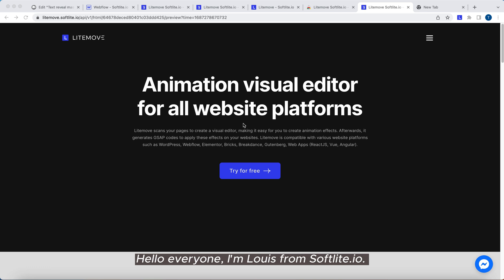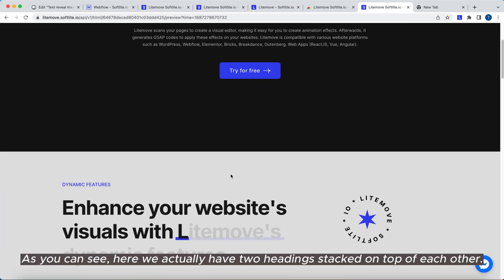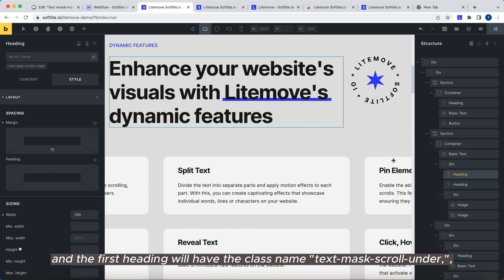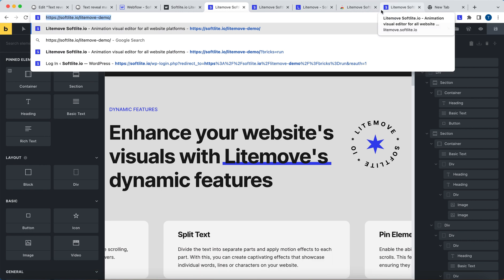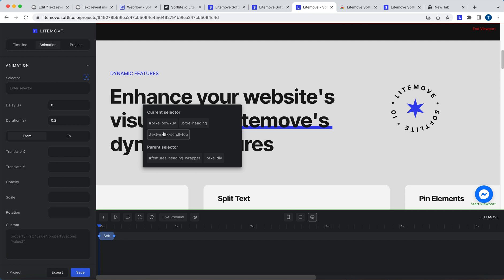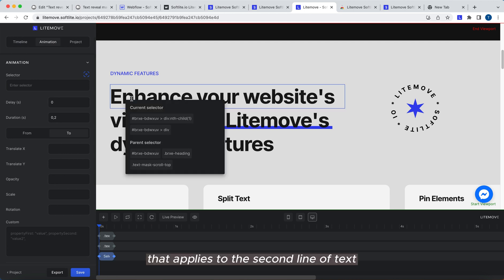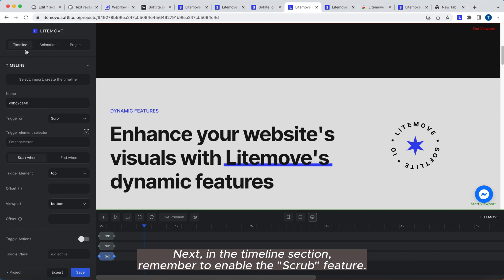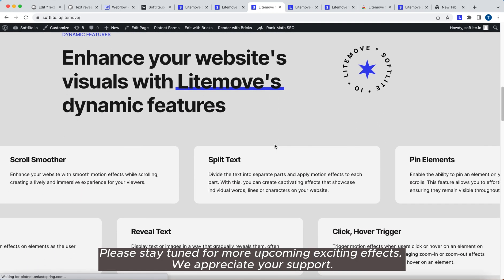Text reveal masking on scroll with Litemove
How to create Text reveal masking on scroll in Elementor, Bricks Builder or Webflow with Litemove Animation Visual Editor